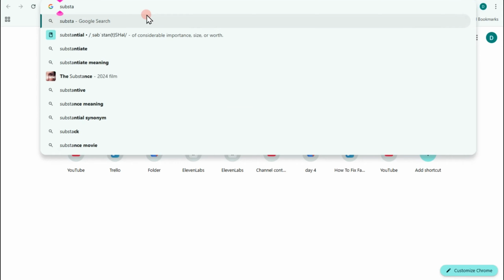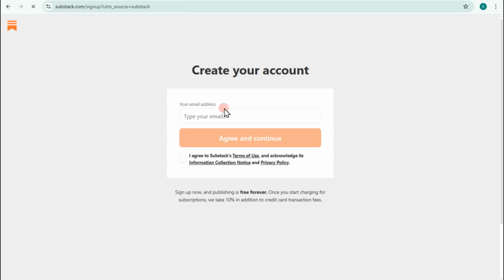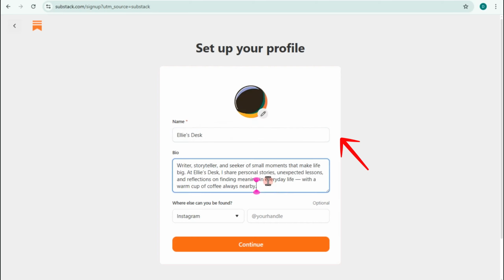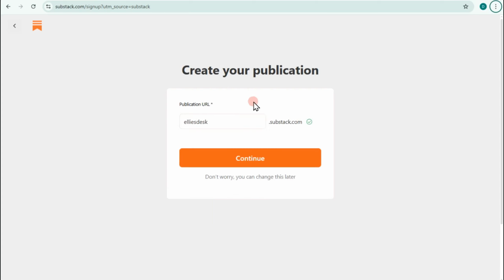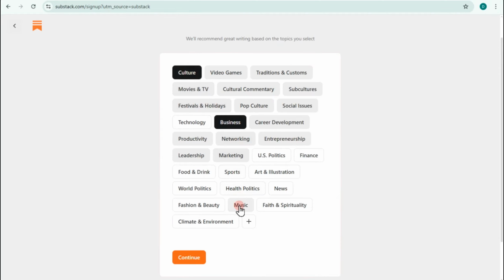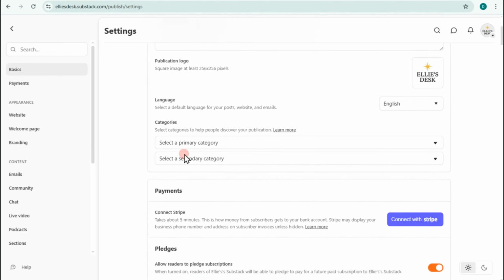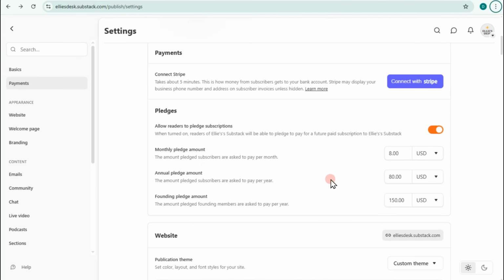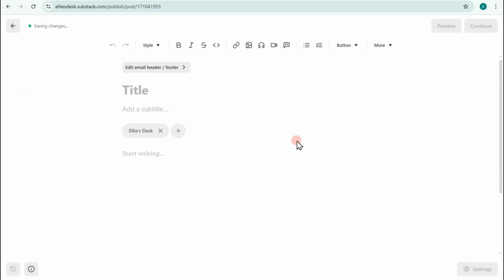How to Set Up a Substack Account 2025 (Step by Step)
Starting a newsletter on Substack has never been easier! In this 2025 step-by-step tutorial, you’ll learn how to create your Substack account, customize your profile, and get your first publication ready to share with readers.

This beginner-friendly guide walks you through the latest Substack setup process so you can start building your audience and growing your writing platform right away.